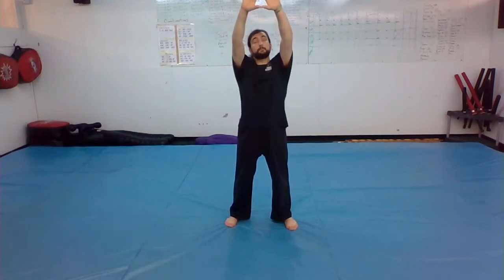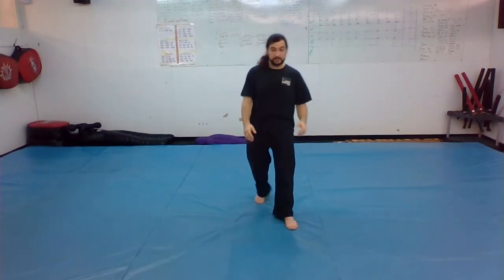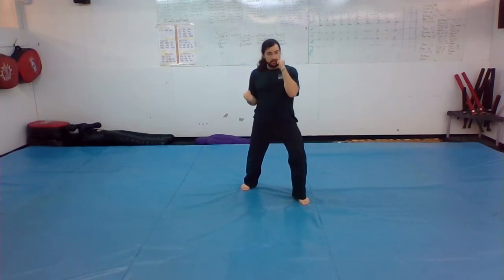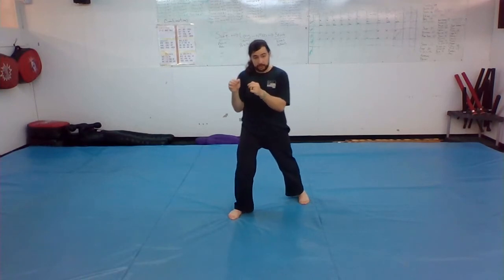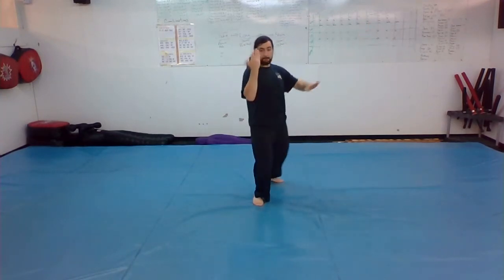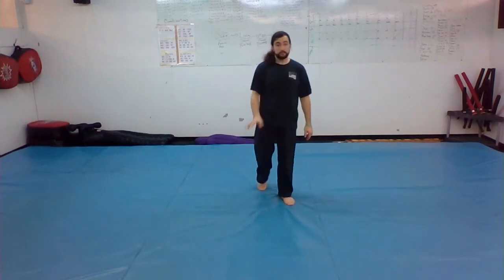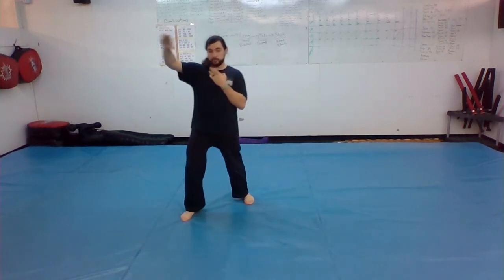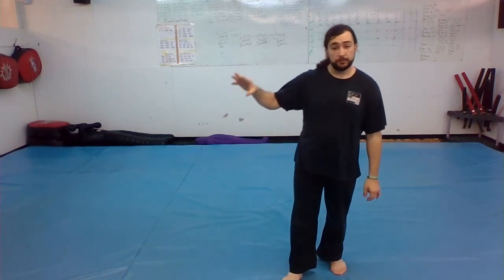Kwang-Gae Part 1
Instructional for Kwang-Gae, a form required for 2nd degree black belt at our dojo.